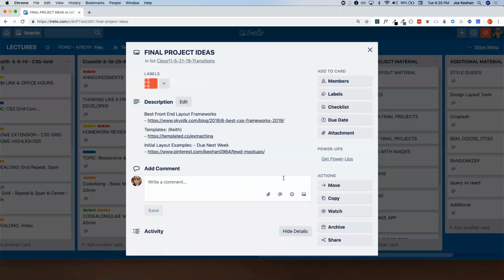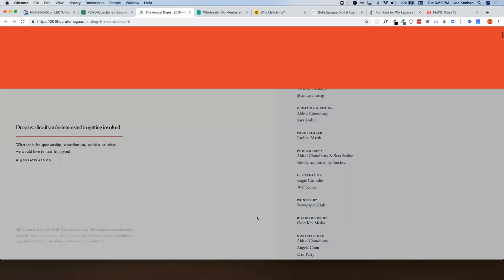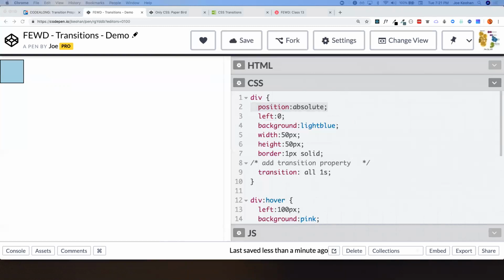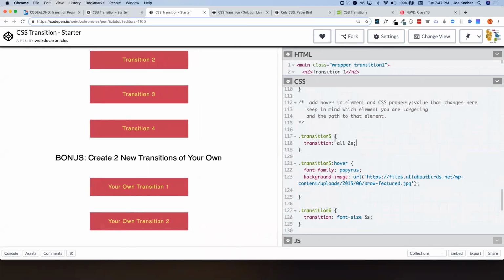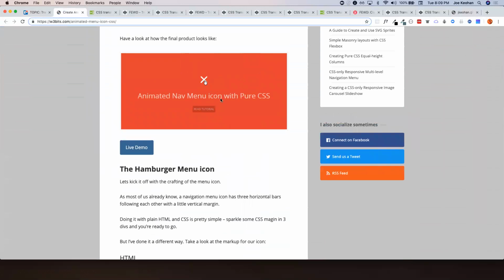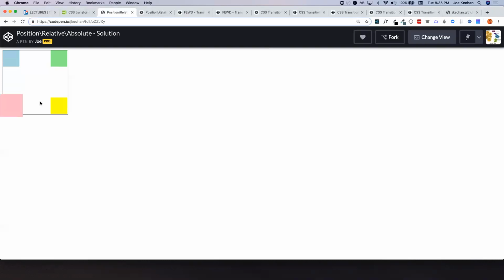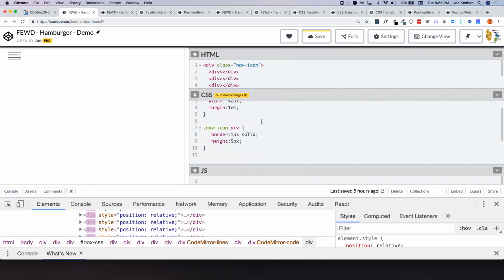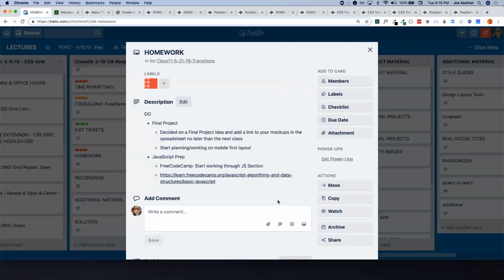fewd class11 transitions